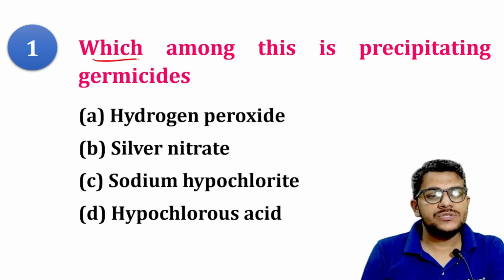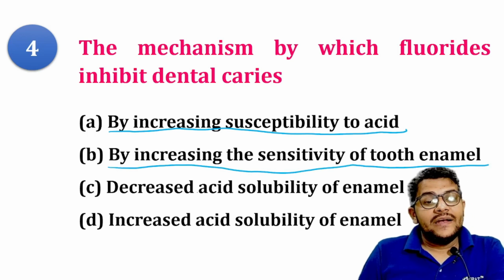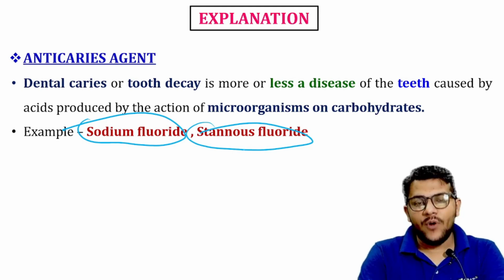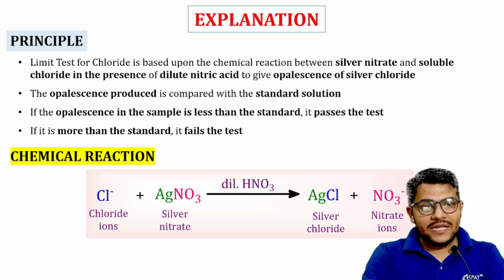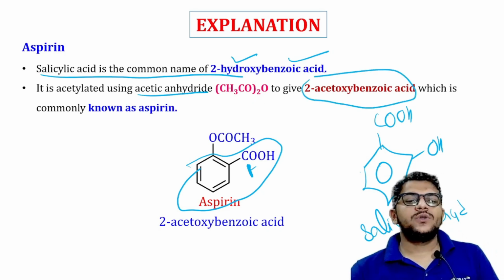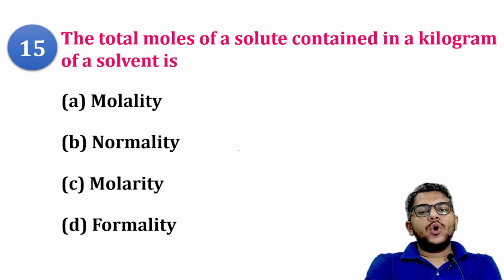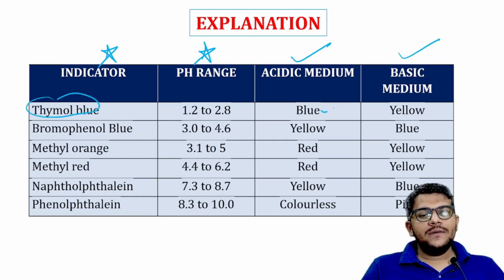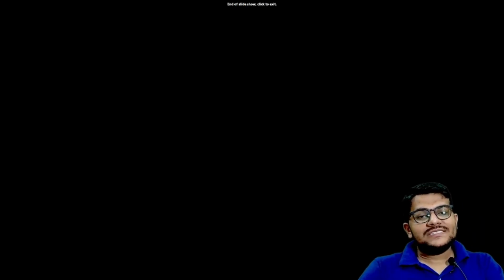Pharmaceutical Inorganic Chemistry- Model Paper-1 | Telangana Pharmacist Exam Preparation | Key MCQs